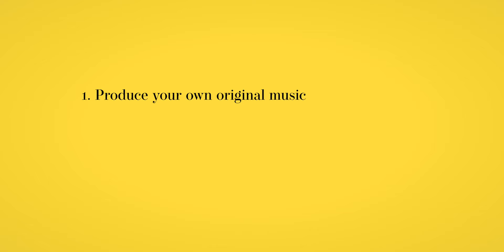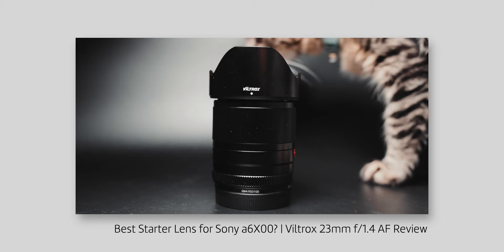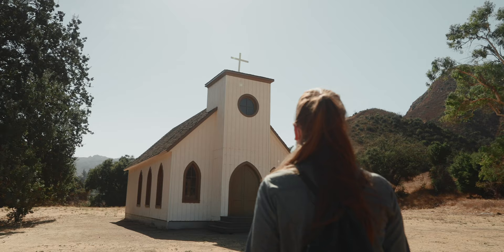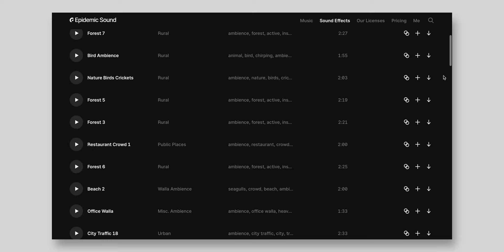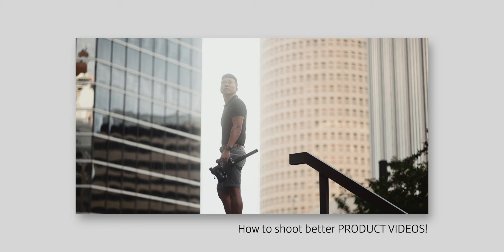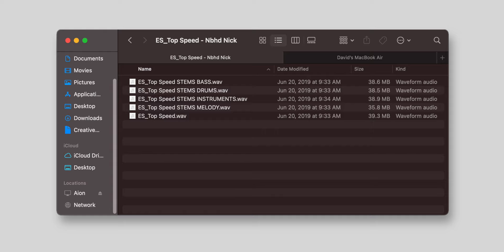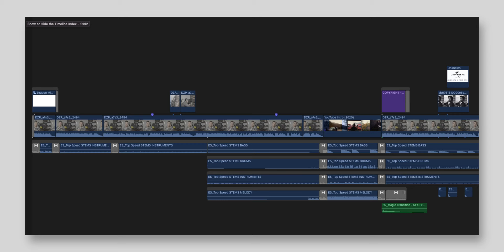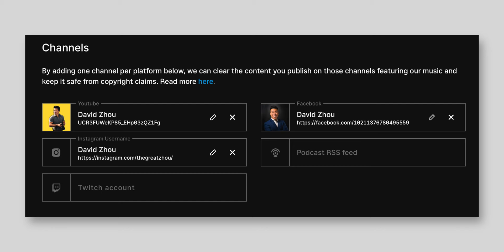How to get LICENSED MUSIC for your videos! | EpidemicSound Review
Thanks to EpidemicSound! Get a FREE one month trial by using my link!

Today we're going to talk about how to get LICENSED MUSIC for your videos! We're going to talk about how music licensing and copyrighted music works on online platforms like YouTube and Instagram and how EpidemicSound offers a perfect solution for both content creators and professional videographers. Even though this video IS sponsored by EpidemicSound, I've always said that I only work with brands that I personally can 100% get behind, and I've been using EpidemicSound as a paying customer for over 3 years now, so this truly comes from the heart! With that out of the way, let's get right into today's video!

Let's get this video to 100 likes! Comment down below if you'd be interested in entering a 1-minute short film competition that's focused on sound design and storytelling - would love to make this happen if there's enough interest!

💡 SUPER COOL RGB TUBE LIGHTS that are behind me ↴
Nanlite Pavotube 4C

Sigma 16mm f1.4
Sigma 30mm f1.4
Sigma 56mm f1.4
Laowa 9mm f2.8